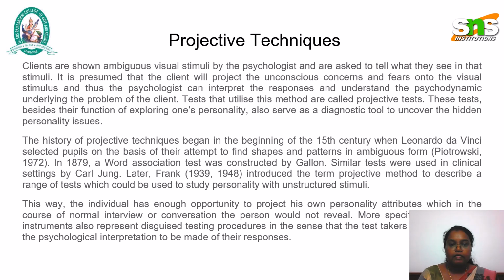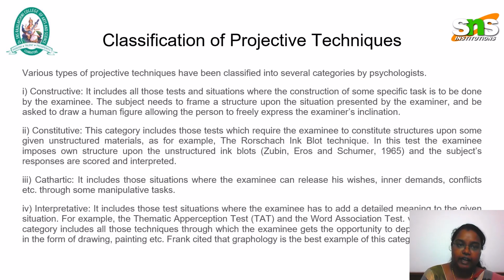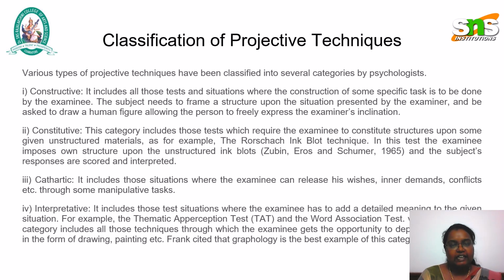PROJECTIVE TECHNIQUES |MS. SOWMIYA R|PSYCHOLOGY|DRSNSRCAS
In this lecture, we dive deep into Projective Techniques, a crucial concept in qualitative research and psychology. These techniques are widely used to uncover hidden emotions, attitudes, and perceptions that individuals may not express openly. Through various examples such as word association, sentence completion, Thematic Apperception Tests (TAT), and role-playing exercises, the lecture explores how projective methods help researchers gain insights into the subconscious mind. Whether you're a psychology student, market researcher, or simply curious about human behavior, this video offers a comprehensive understanding of how and why projective techniques are used.